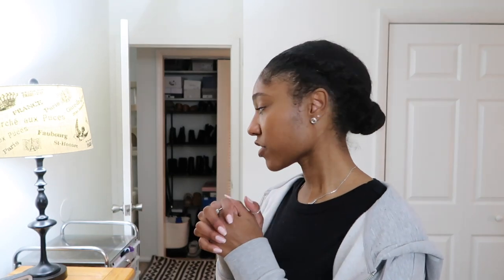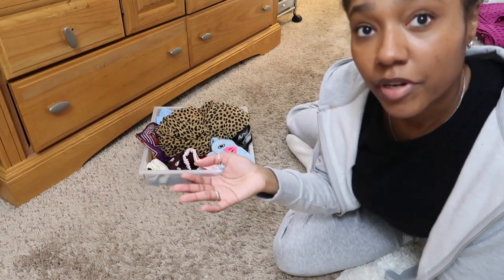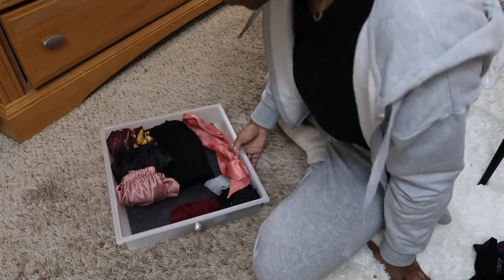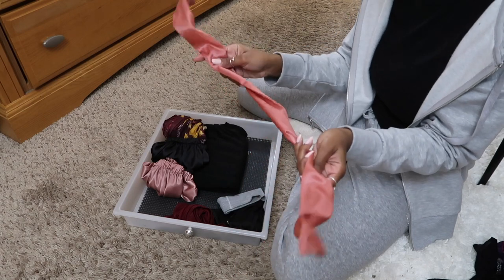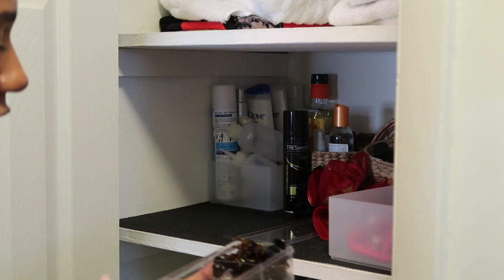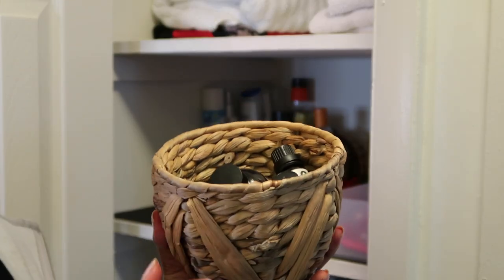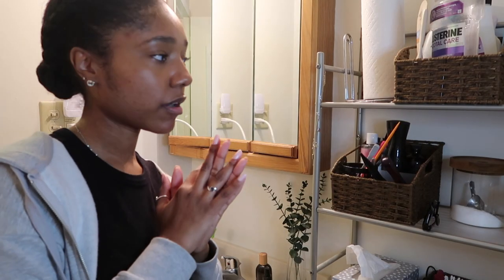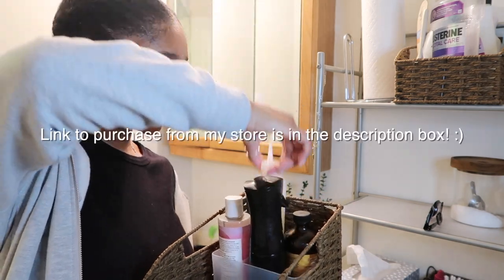Natural Hair Declutter & Organization! (hair tools & accessories)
Watch me declutter my natural hair tools!

♡ Gwen

PRODUCTS MENTIONED:
Seville Classics Large 10-Drawer Organizer Cart, Frosted White
YANIBEST Satin Bonnet Silk Bonnet Hair Bonnet
HYFEEL Wire Headbands for Women Bow Hair Scarf
Canitor 4.1 Inche Large Hair Claw Clips 4 PCS
4 Pieces Large Grip Octopus Clip

Ondder Hair Clips for Styling
Kitsch Satin Hair Scrunchies for Women

Annie 9" Professional Plastic Fine Tooth Rat Tail Bone Hair Comb
Hula Home Continuous Spray Spray Bottle

Thank you so much in advance for your support!